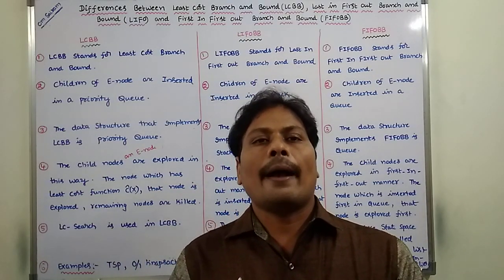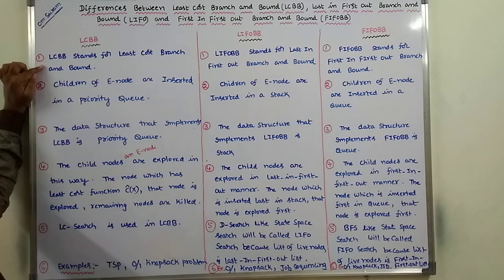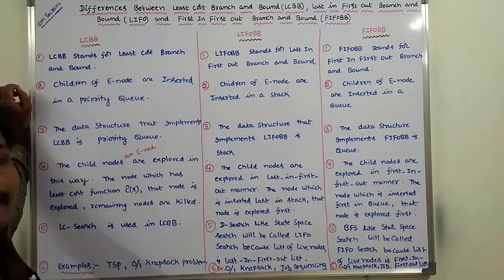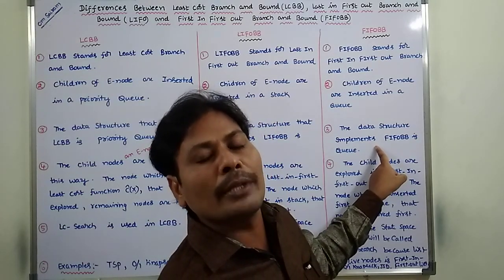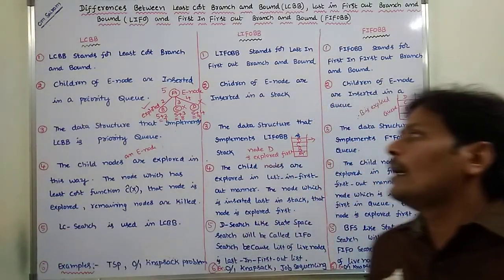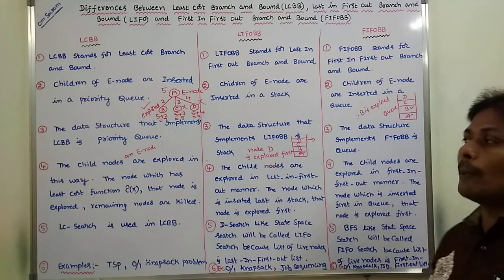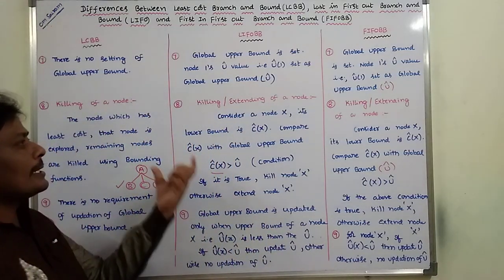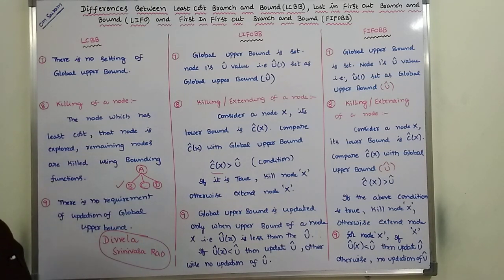DIFFERENCES BETWEEN LEAST COST BRANCH AND BOUND, LIFO BRANCH AND BOUND, FIFO BRANCH AND BOUND |DAA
This video contains the
DIFFERENCES BETWEEN LEAST COST BRANCH AND BOUND(LCBB), LAST IN FIRST OUT BRANCH AND BOUND (LIFOBB)  AND FIRST IN FIRST OUT BRANCH AND BOUND(FIFOBB)